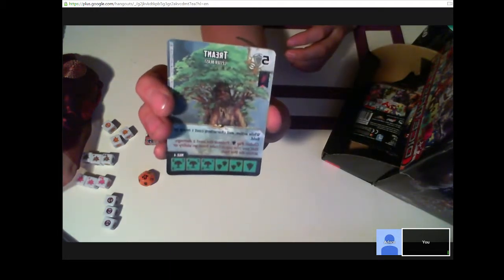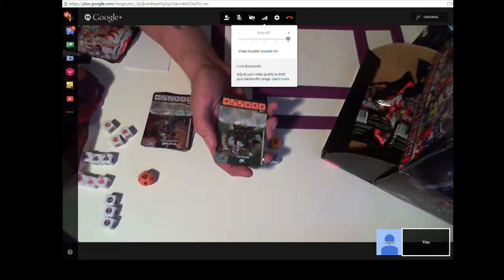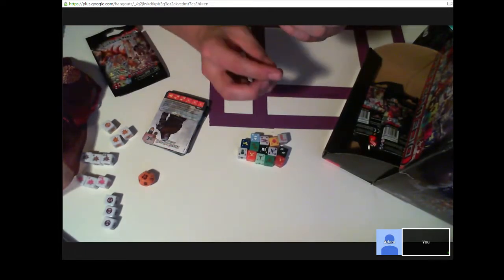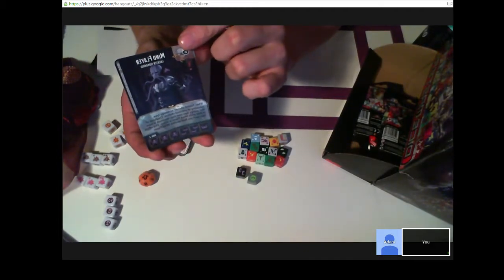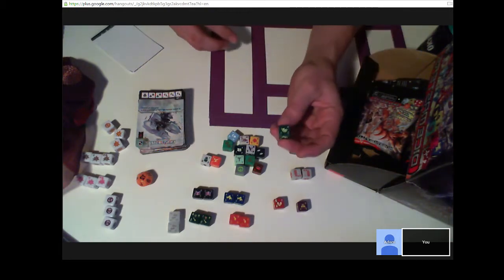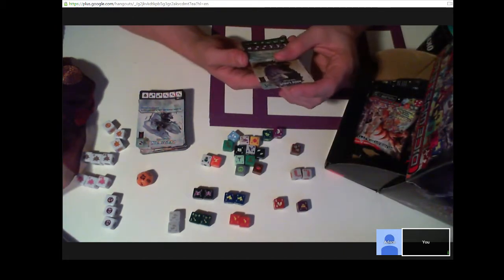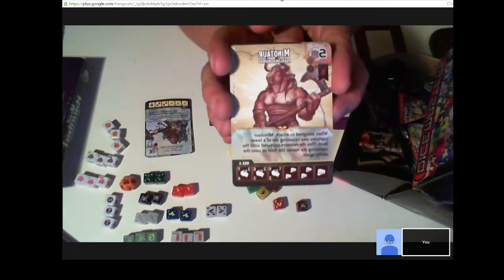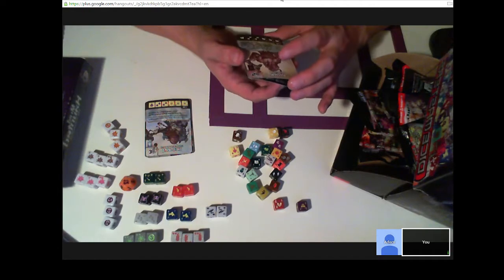Dice Masters DnD Booster Box Opening Pt1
Dice Masters DnD Booster Box Opening, I slowly go through each pack and show all variety and discuss my thoughts of possible deck builds. Adam joins me but his mic is really quiet... Sorry... -- Watch live